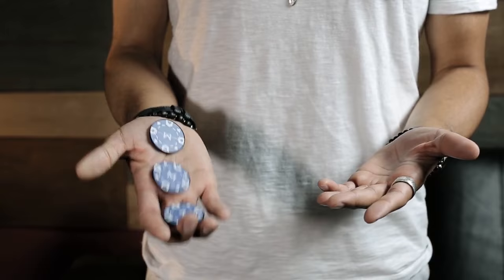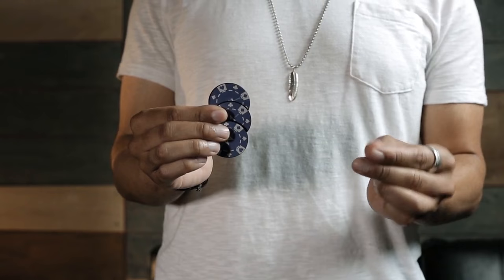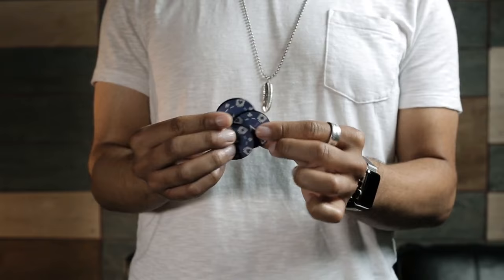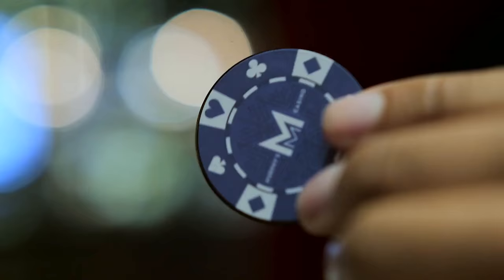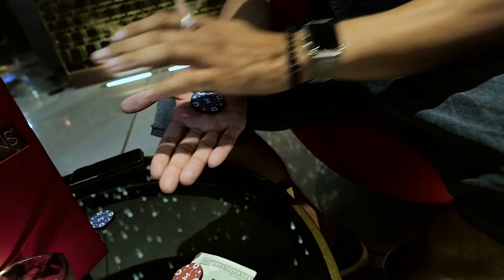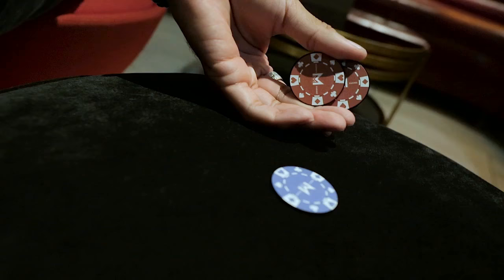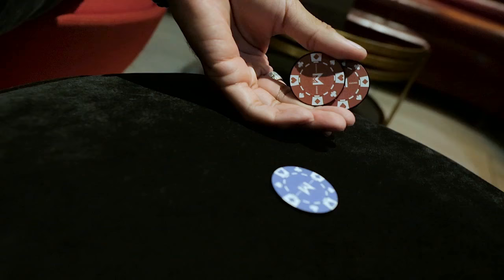Sucker Punch by Mark Southworth - Eric Jones - Magicland.se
As many magicians know, coin gaffs can take traditional coin magic to extreme levels, yet they traditionally come with a hefty price tag. Mark Southworth took the best of the best in coin gaffs and infused them into a custom set of poker chips for a fraction of the cost. Sucker Punch is more than just a high quality yet inexpensive alternative to traditional coin gaffs. Within this single box is a sleek and elegant fourteen-piece poker chip set that empowers you to create an endless array of miracles like you would with any of those four hundred dollar sets of coin gaffs. Vanishes, productions, color changes, transpositions, and penetrations, just about any trick you've ever wanted to perform with coins, are all within the fistful of impossibilities that you can perform with Sucker Punch!

Sucker Punch boldly solves a problem that has plagued copper and silver coin routines - contrast. Compared to their coin counterparts, the marked contrast and larger size of the red and blue poker chips is far more striking and visible to larger audiences, making this the perfect tool for any magician looking to hit an audience hard with copper and silver coin magic.

And just to get you started, Eric Jones offers his coin mastery to teach you six uber-visual yet practical effects that you can perform with the Sucker Punch set. Eric guides you through the nuances and intricacies of Sucker Punch in an hour long detailed online instruction. Whether you're a first time novice or well-versed master, Eric Jones will inspire you to take the work included with Sucker Punch and combine it with routines that you may already perform to make this all your own.

Sucker Punch includes:

    3 Fly - A classic 3 fly routine
    Sun & Moon - A copper/silver coin routine adapted for the Sucker Punch set
    Circular Change - A simple yet beautiful color change
    In the Hands Change - A poker chip transposition that happens in the spectator's hand
    Trinity - A very clean production and vanish of three poker chips
    Through - A poker chip through glass penetration that you have to see to believe
    Fourteen-piece poker chip set - you'll have to find this one out for yourself!

No matter your skill level, you'll be sure to catch them off-guard with Sucker Punch!

"The poker chip through table is real magic."
- Akira Fuji

"Sucker Punch is a real world answer for those who want to perform gaffed coin magic for a fraction of the cost of traditional coin sets."
- Eric Jones